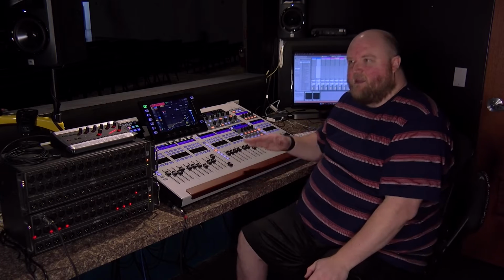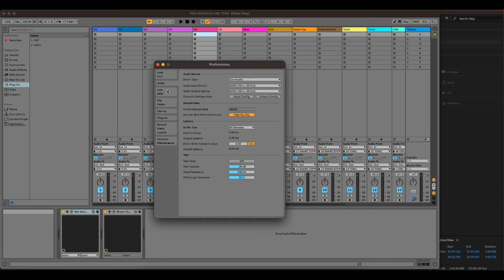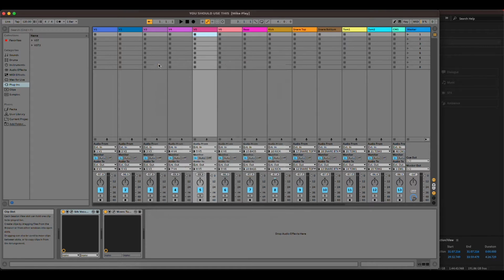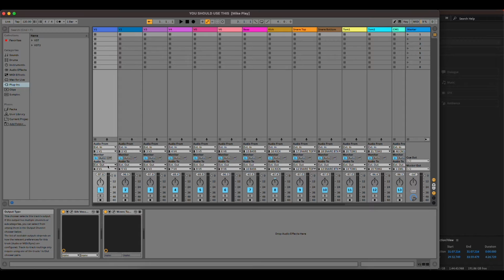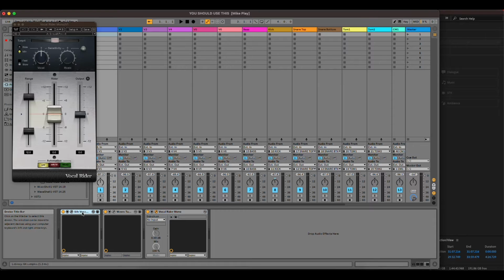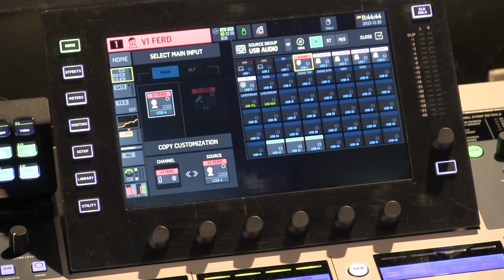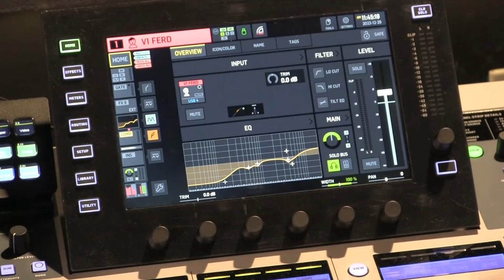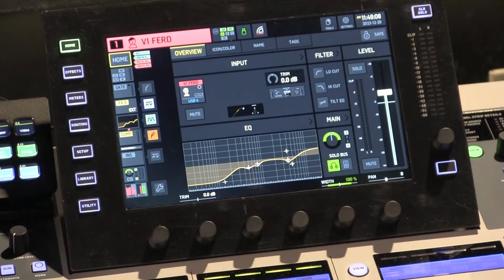Elevate Your Mix: Using Waves with Behringer Wing and Ableton Live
Unlock the potential of advanced audio processing by integrating Waves plugins with the Behringer Wing mixer, using USB audio and Ableton Live. This tutorial is designed for sound engineers and producers looking to enhance their mixing capabilities with high-quality effects and processing on a budget.

What You'll Learn:
-USB Audio Setup: How to connect the Behringer Wing to a computer and set up USB audio routing.
-Ableton Live Configuration: Steps to configure Ableton Live for processing audio from the Wing.
-Implementing Waves Plugins: Techniques for adding and adjusting Waves plugins in Ableton Live.
-Routing Processed Audio: Strategies for sending processed audio back to the Wing for live or studio mixing.

Ideal for:
-Sound Engineers and Producers
-Behringer Wing Users
-Ableton Live Enthusiasts
-Audio Technology Students

Behringer Wing

Behringer S32 Stage Box